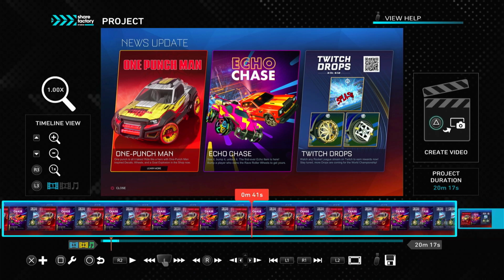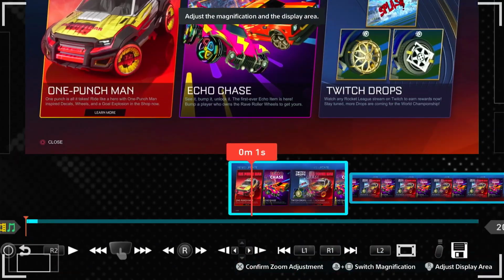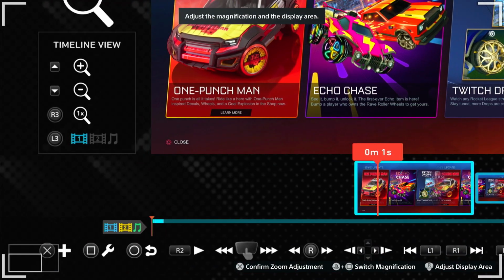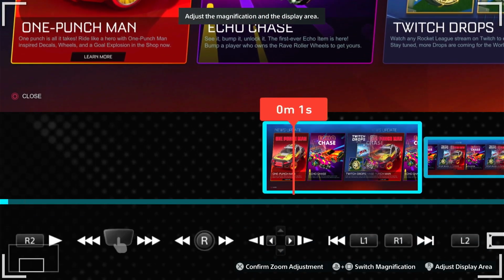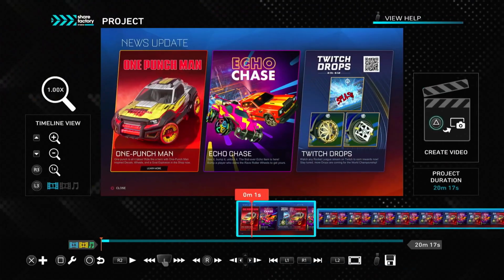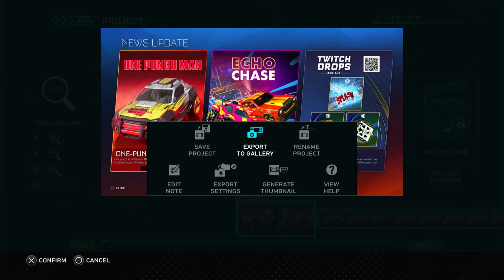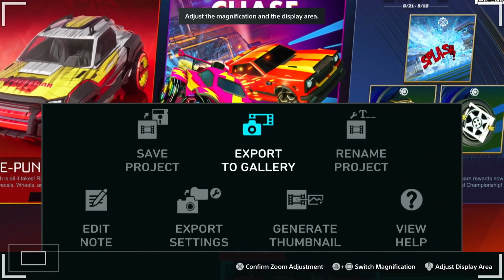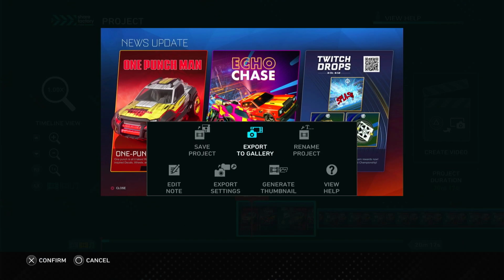How to Export Video to Media Gallery on PS5 using Sharefactory (Best Method)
Exporting a finished video project from Share Factory Studio to your PS5's Media Gallery is a straightforward process. Once you've completed all your editing, the final step is to render and save the video.

Here is the step-by-step guide for the best method:

Finish Your Project: Make sure you are completely done with all your edits. This includes trimming clips, adding transitions, music, text, and any other effects you want.

Access the Export Menu: When you are satisfied with your video, press the Triangle button on your DualSense controller. This button is specifically designated in Share Factory Studio for exporting your project.

Start the Render: The game will present a pop-up menu with an "Export" option. Select it to begin the rendering process. The rendering time will vary depending on the length of your video, the number of effects, and the complexity of the edits.

Confirm and Wait: A progress bar will appear, showing you the status of the rendering process. You will need to wait for this to complete. Do not exit the application or turn off your PS5 during this time.

Access the Finished Video: Once the render is complete, Share Factory Studio will save the final video to your PS5's Media Gallery. You will receive a notification letting you know that the export was successful.